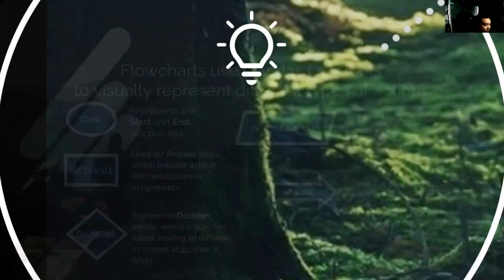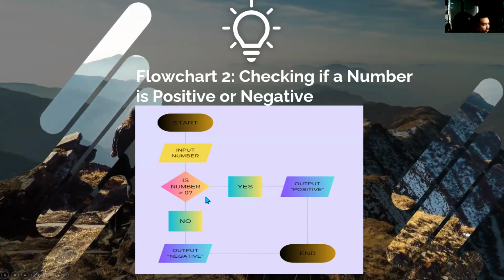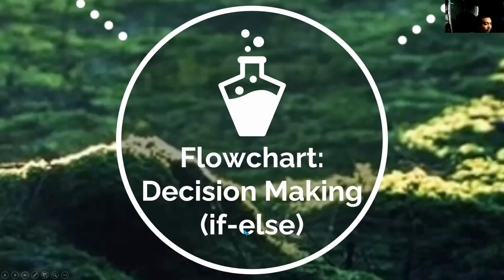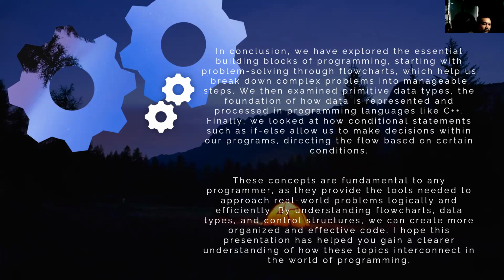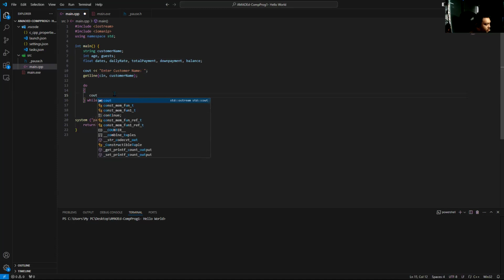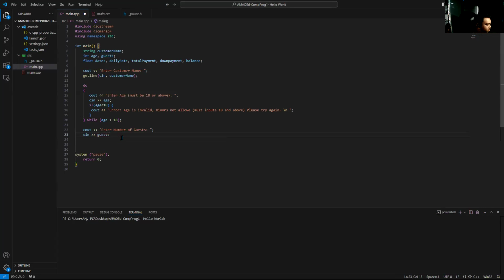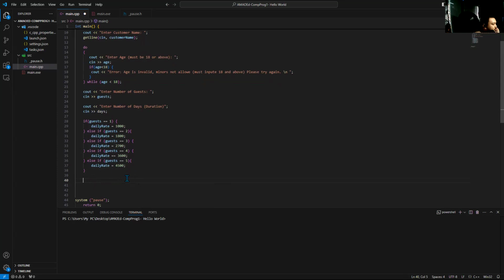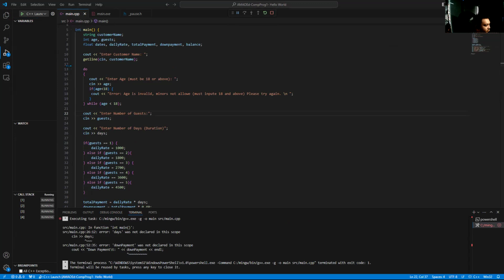COURSE PROJECT- ITE6102